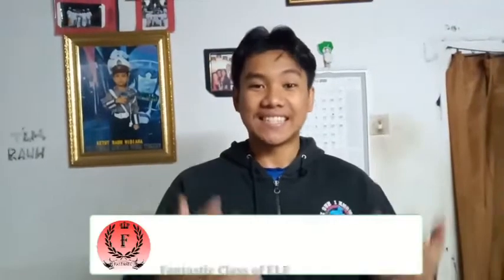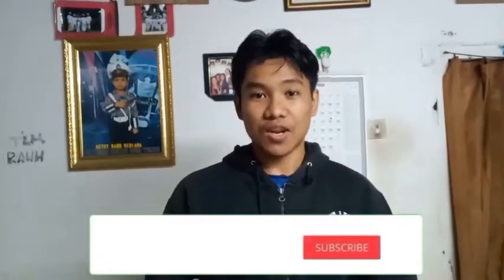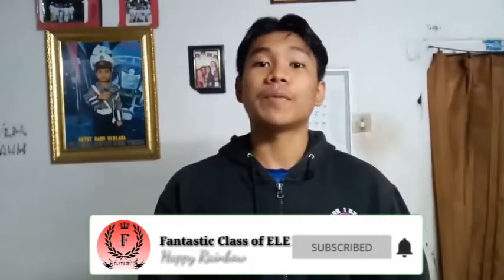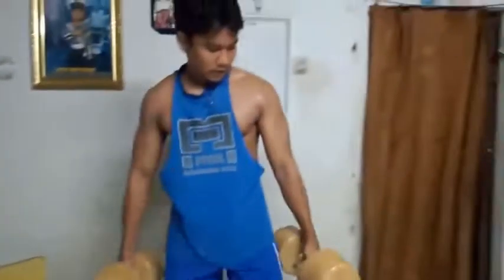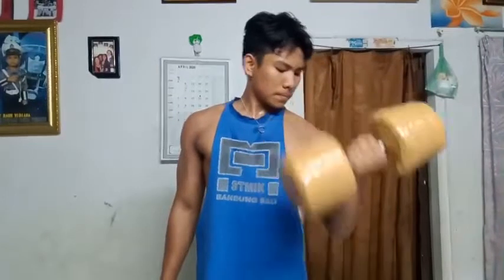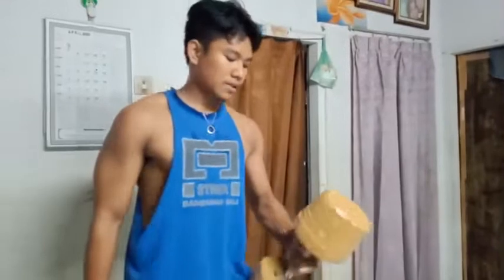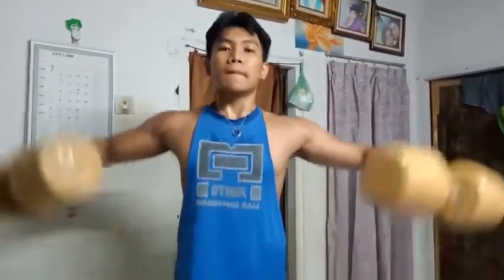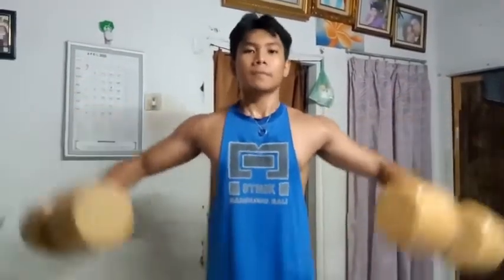[I Kadek Rauh Suardana] Workout at Home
I Kadek Rauh Suardana